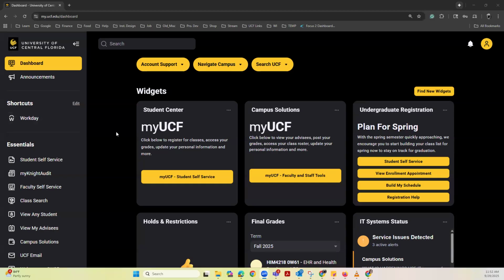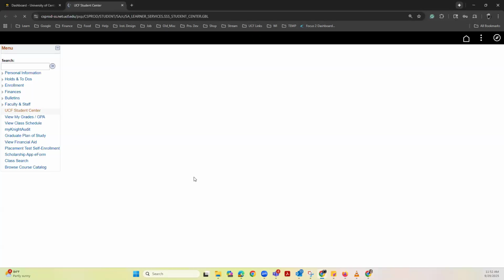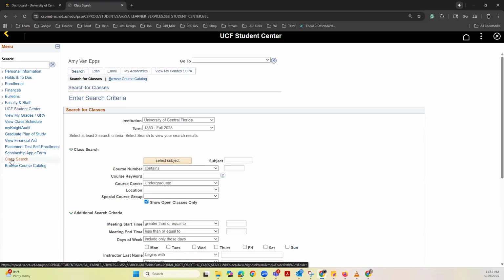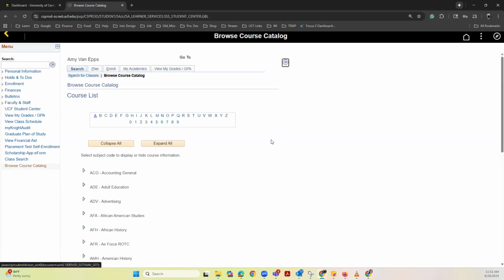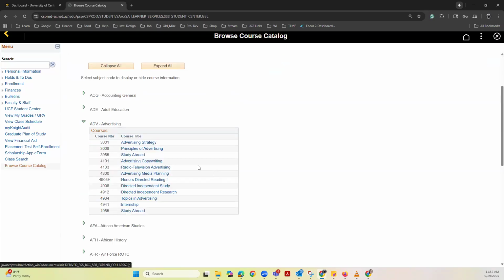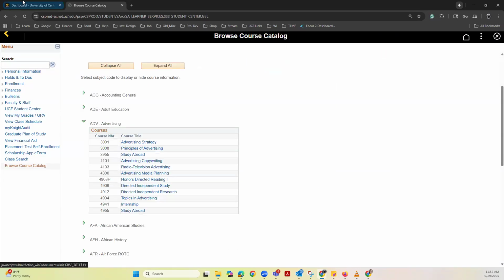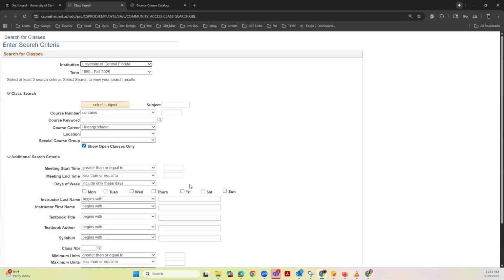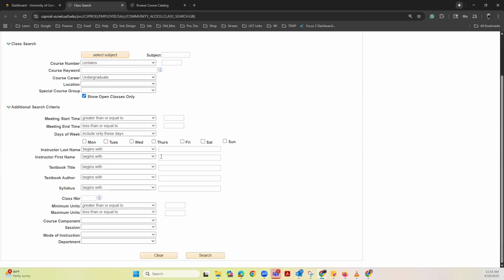New UCF Dashboard - How do I find classes?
This short tutorial will guide you through several different ways to access the class schedule search so you can review available course offerings.